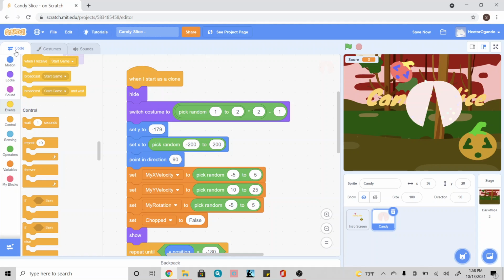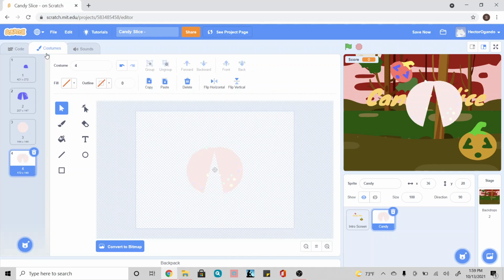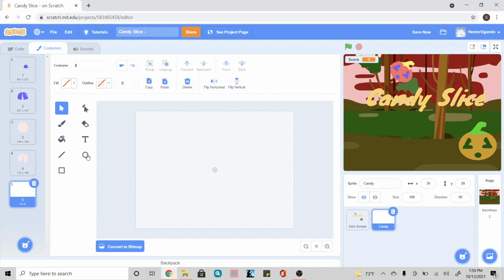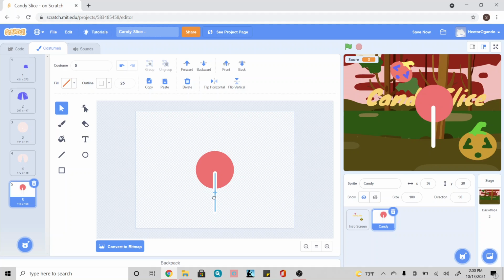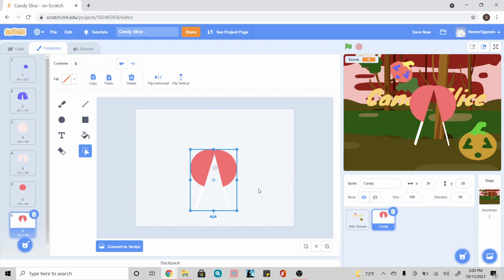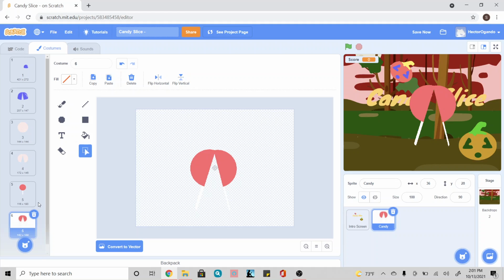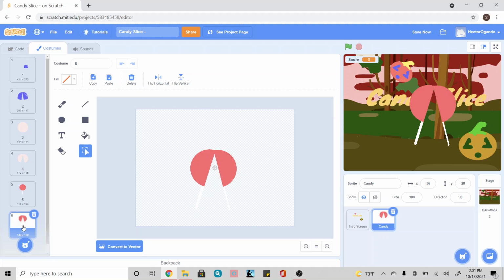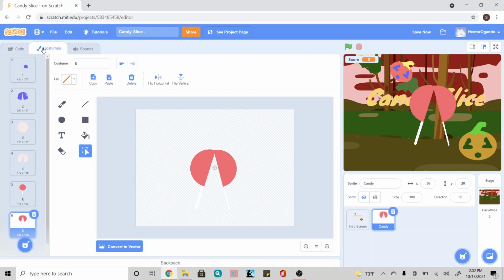Scratch Double Feature Week 3 Deepdive New Objects Step 1